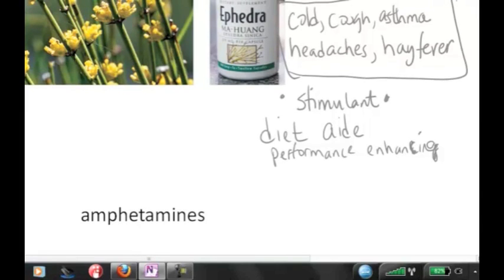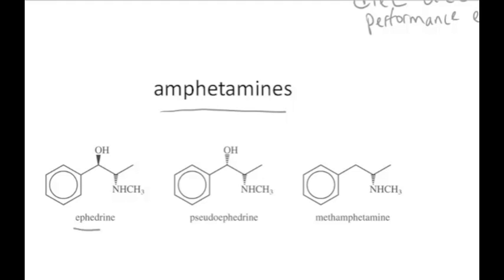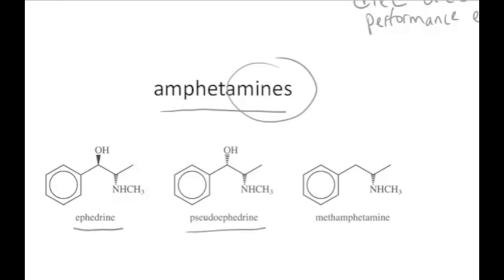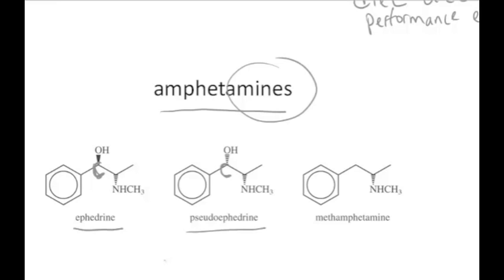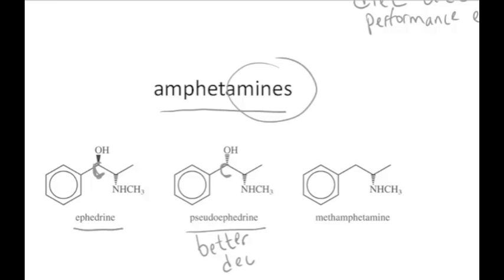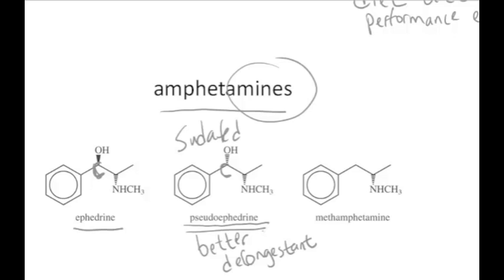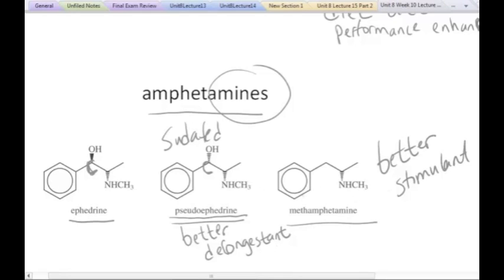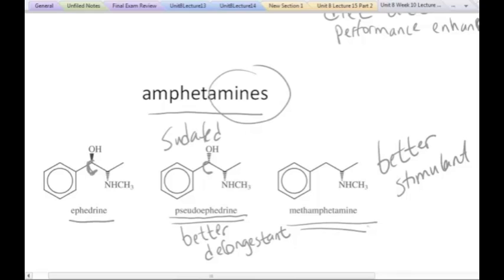CIC305 Amphetamines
types of amphetamines